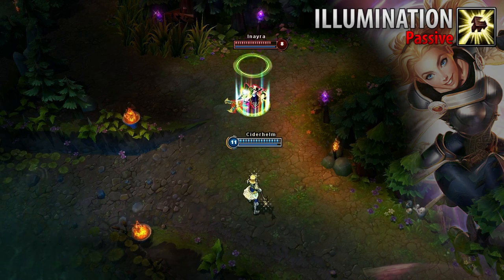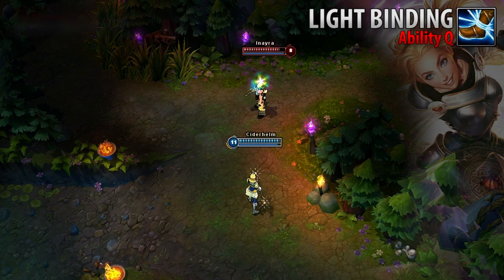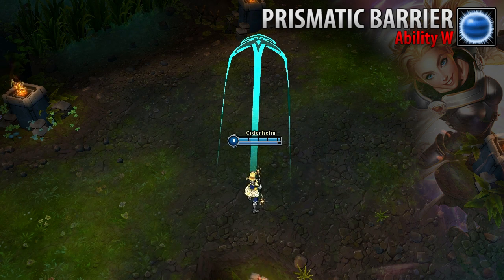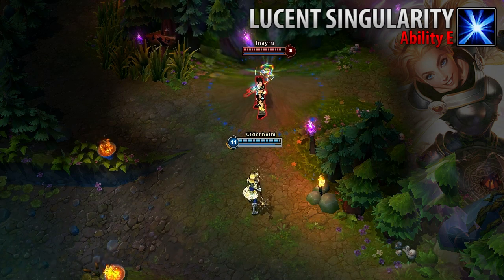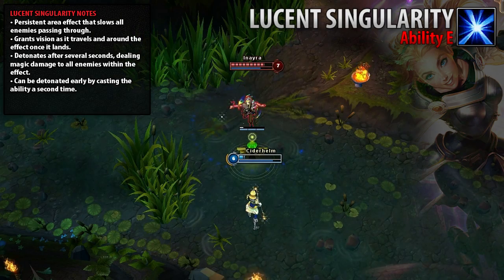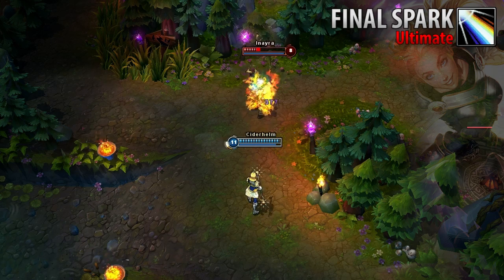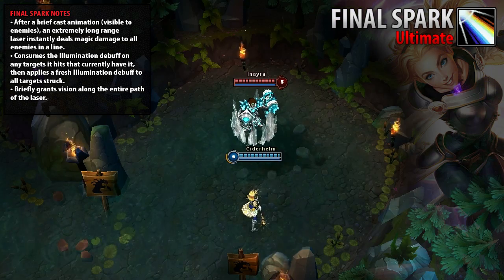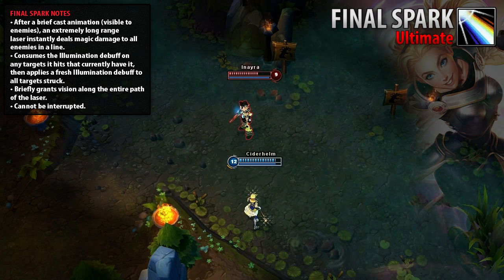Mechanical Lux - Detailed Ability Mechanics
Here we go, the first of the Mechanical series! These will be released every 1-2 weeks and will include pre-release champions when possible.

The Don't Feed series has been reworked, and future Don't Feeds will not include a mechanics section (but will include other cool stuff). I will usually release a Mechanical prior to releasing the Don't Feed for a champion.

I have a few more editing tweaks I want to make to this series and you'll start to see those in the next episodes. I've spent the last month learning about Premiere, After Effects, and Photoshop, and I'm excited to keep raising the bar.

Update: From further testing, the Lux Laser appears to fire parallel to the original laser if she is displaced. The visual animation is not updated, though, which is why you get that funky effect.

Typo: Prismatic Barrier doesn't shield enemies (courtesy to eddylim7 for catching this).